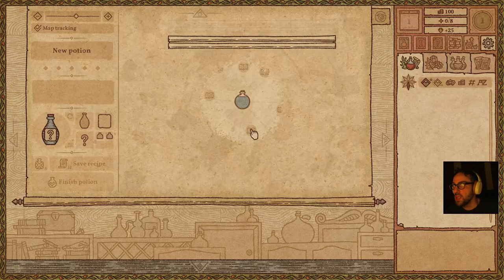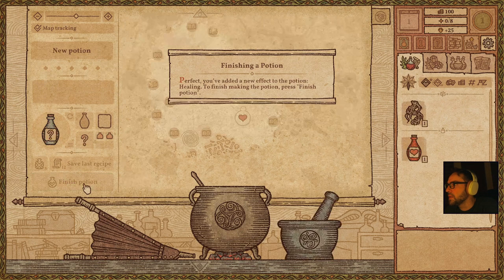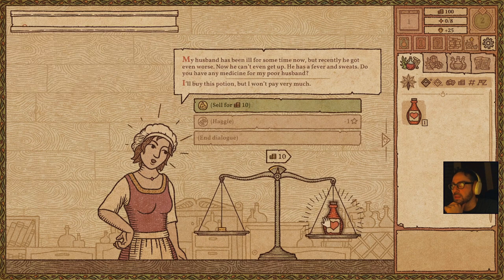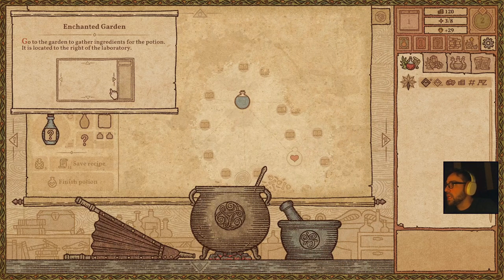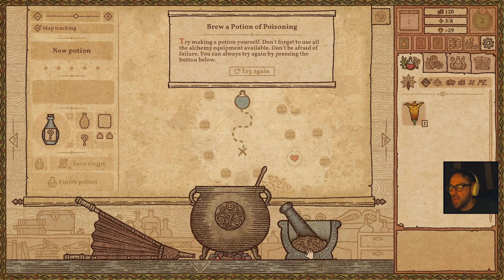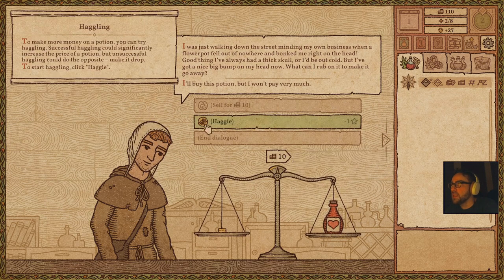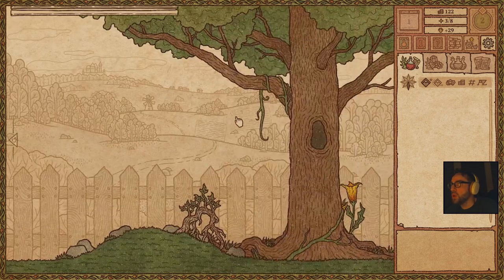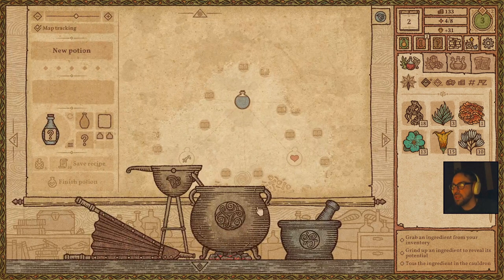Potions, Lotions, Ointment Appointments - Potion Craft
Potion Craft is an alchemist simulator where you physically interact with your tools and ingredients to brew potions. You're in full control of the whole shop: invent new recipes, attract customers and experiment to your heart's content. Just remember: the whole town is counting on you.

     Enjoy Cross-Platform, Cloud Gaming, even on mobile!

Don't forget to check out the exclusive content library for more that interests you!